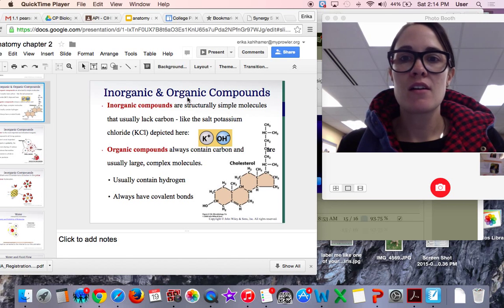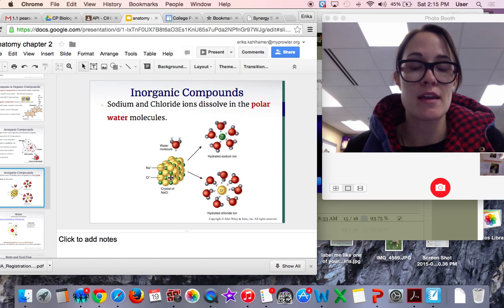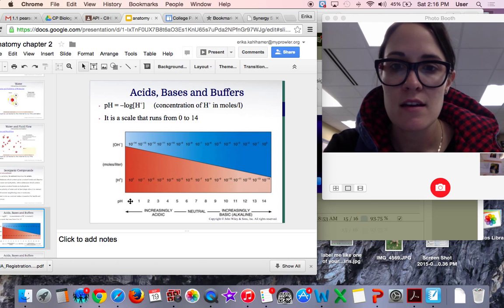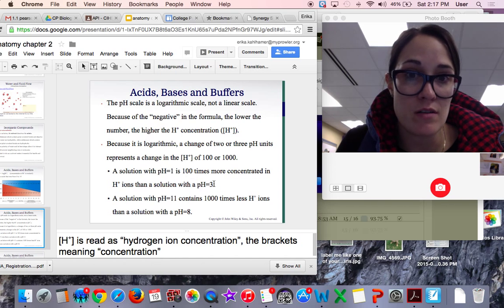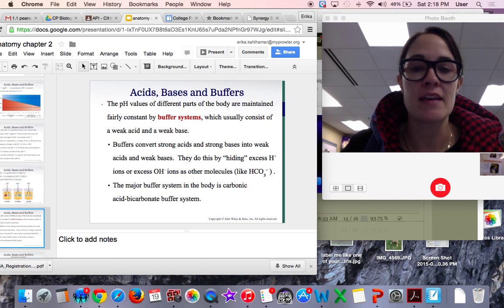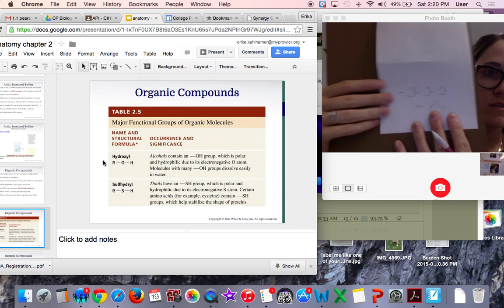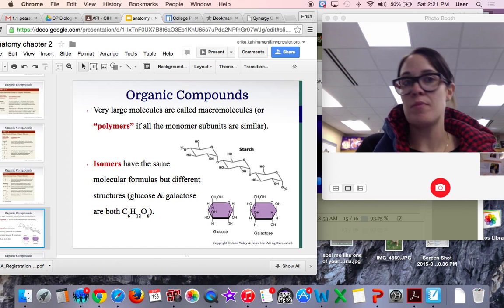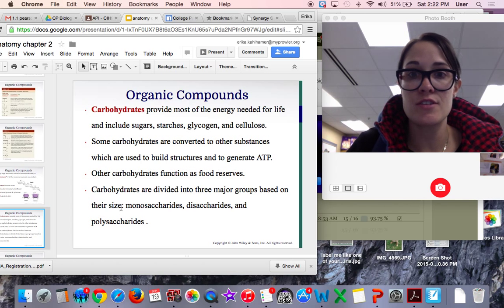AP1 Chapter 2 Part II